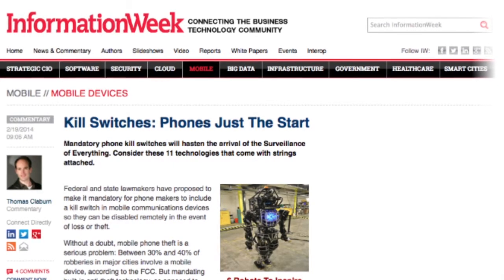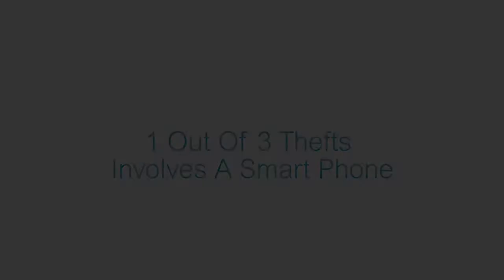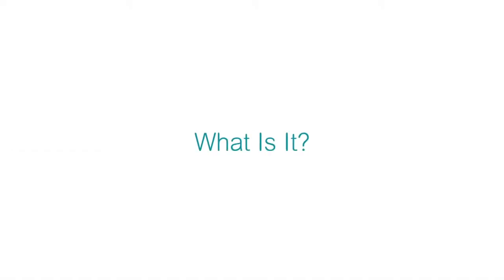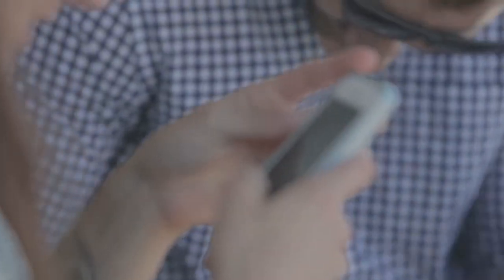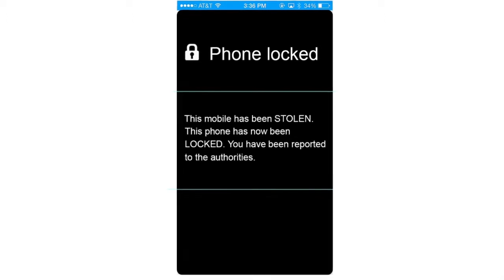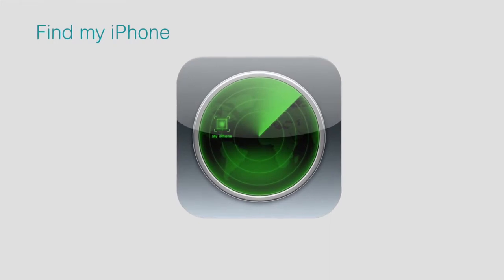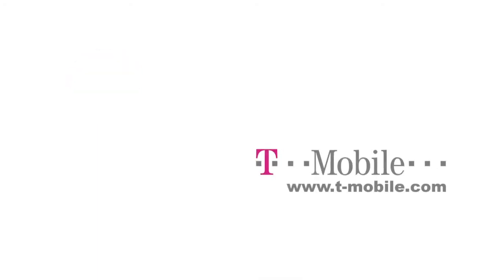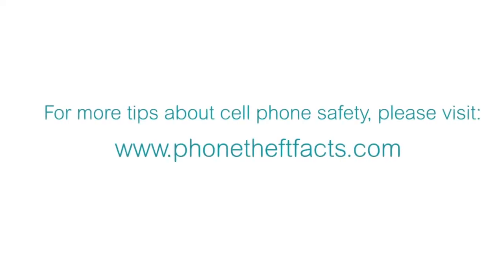What is a Phone "Kill Switch"? - Extended Version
to see all of our SmartPhone Safety resources.

Wondering what a phone kill switch is and what it does?  Learn about how smart phone kill switches help keep your property and data safe from Retired San Diego Chief of Police, William Lansdowne. Not only do they protect your information, they help deter theft.